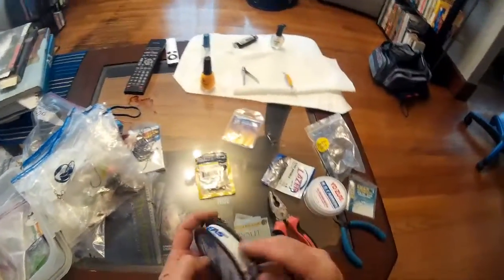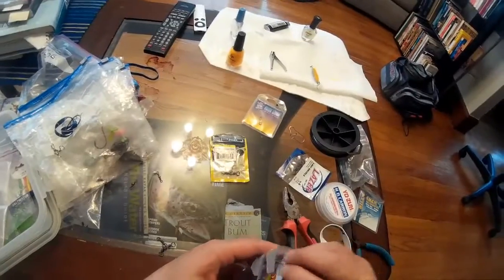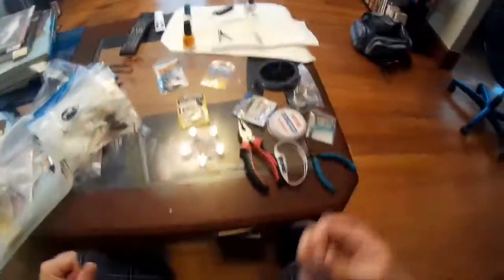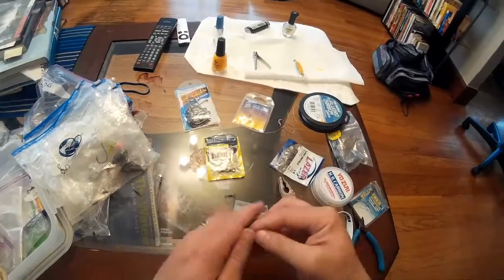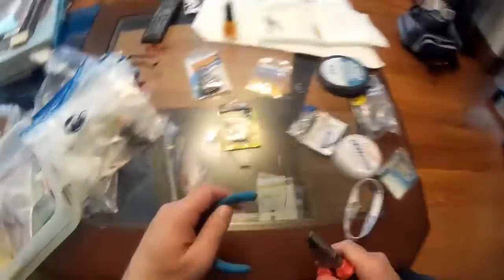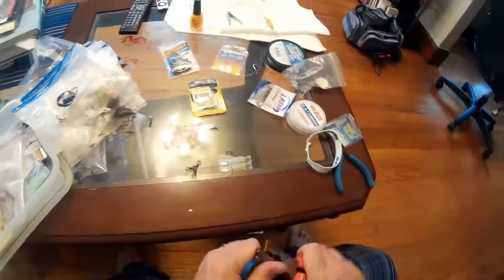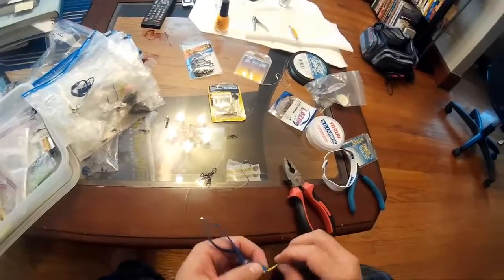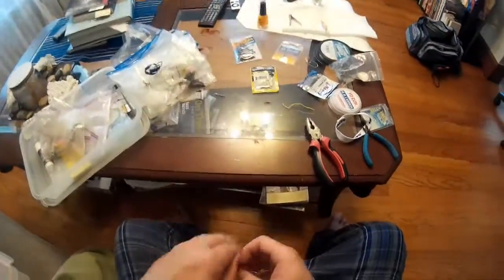Tog Rig Video fishing